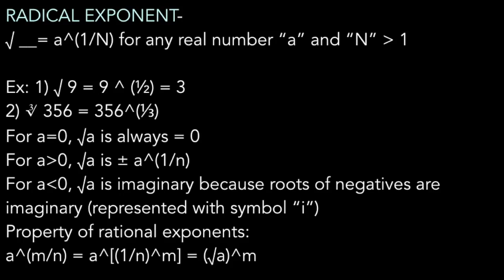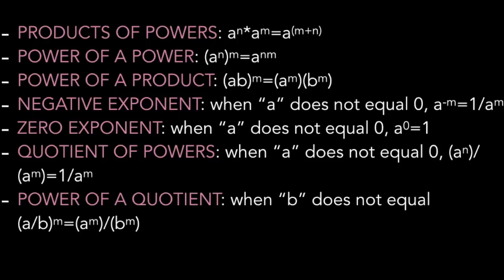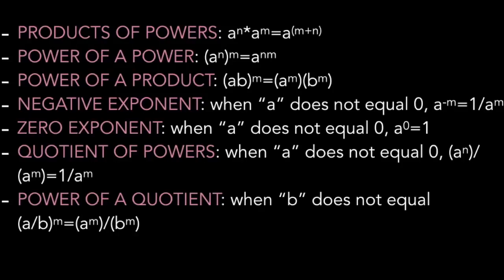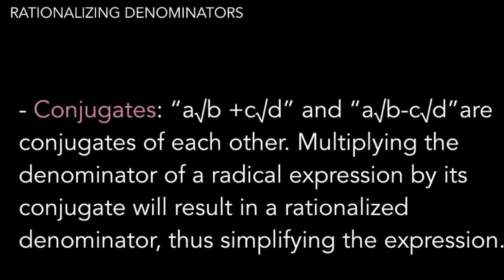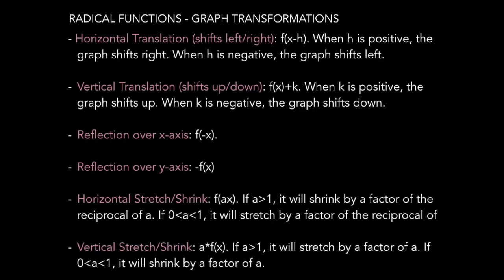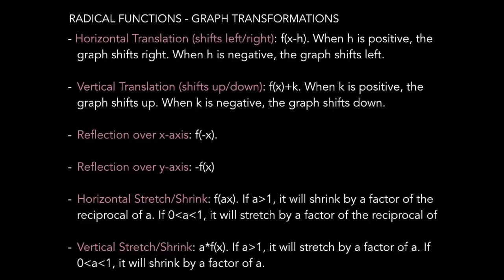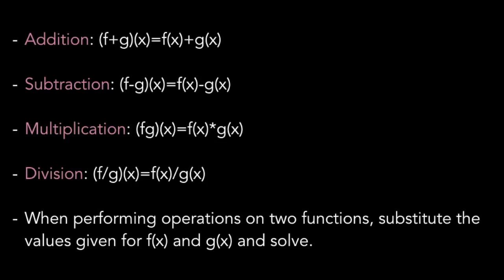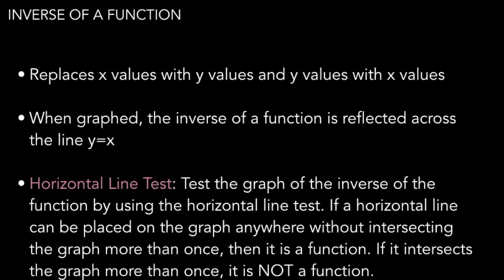Video 5: Rational Exponents and Radical Functions